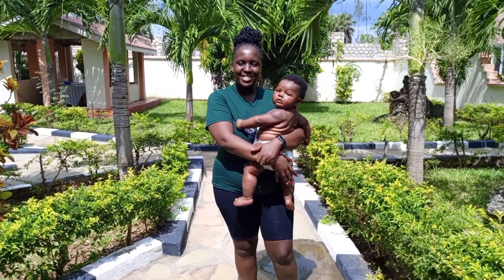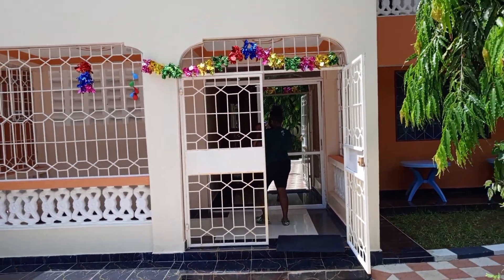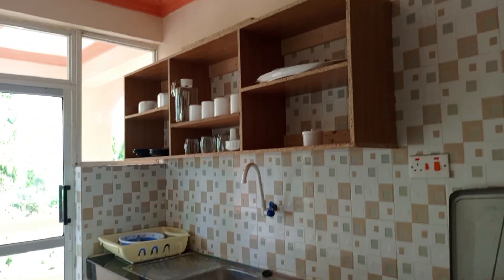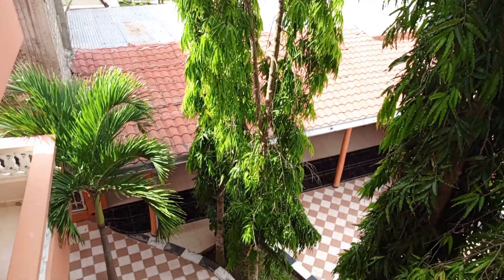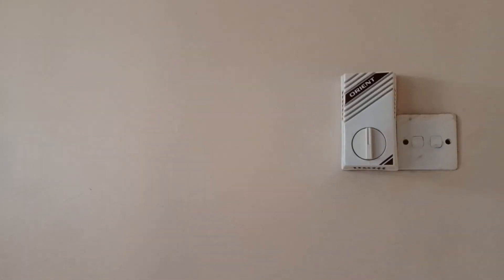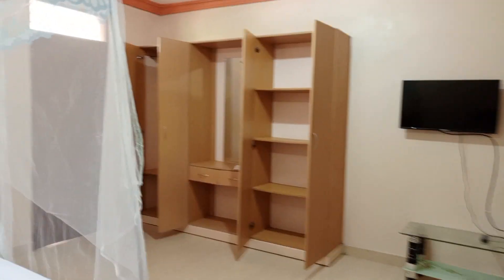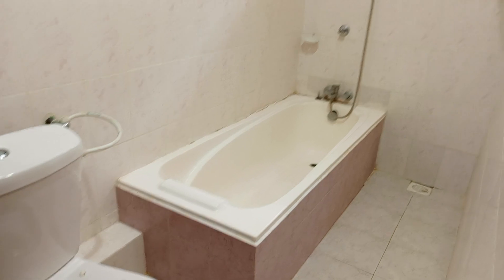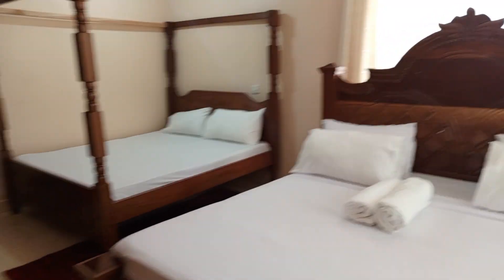OUR VACATION HOUSE TOUR//MOMBASA AIR BNB//AFFORDABLE AIR BNB IN MOMBASA